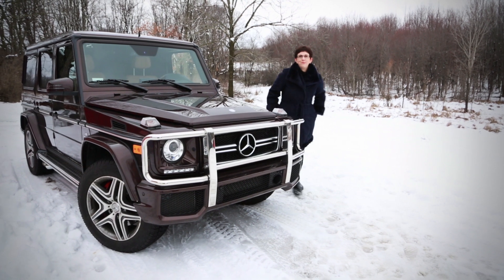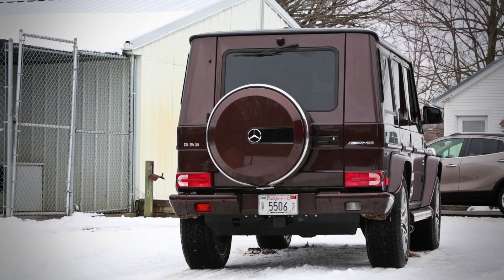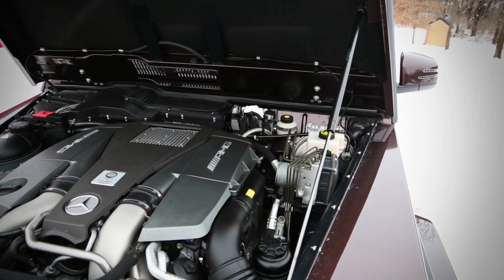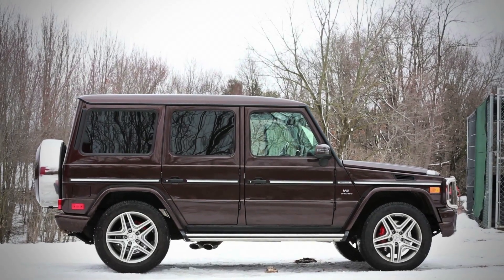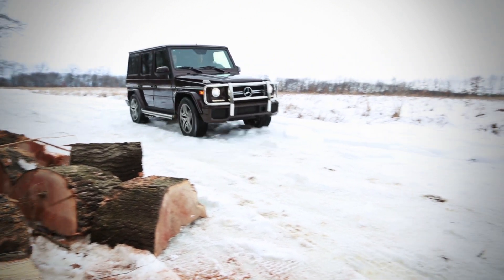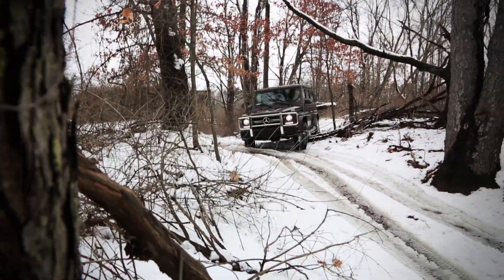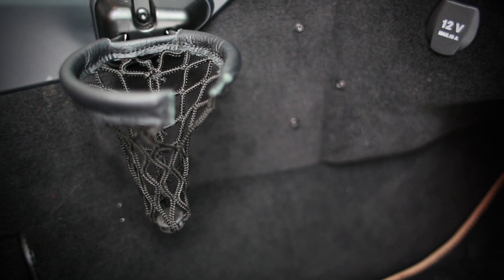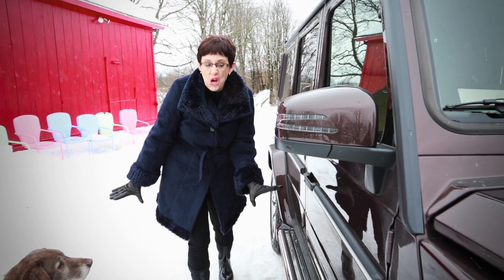Jean's Driveway: 2013 Mercedes-Benz G63 AMG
Well, it did start out as a military machine. Today, though, it's hand built and goes to seekers of high-end luxury and distinctiveness.